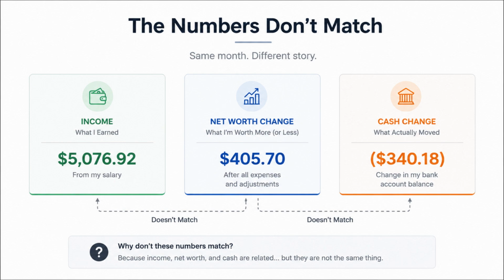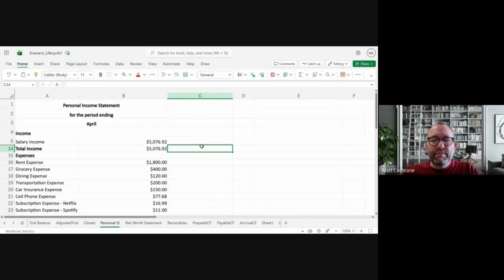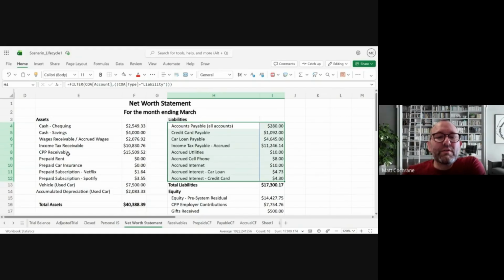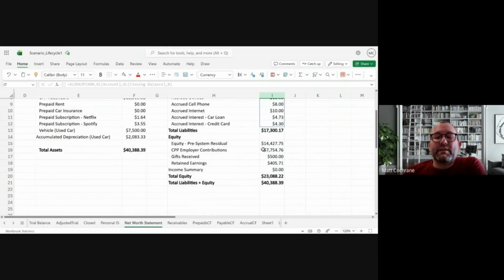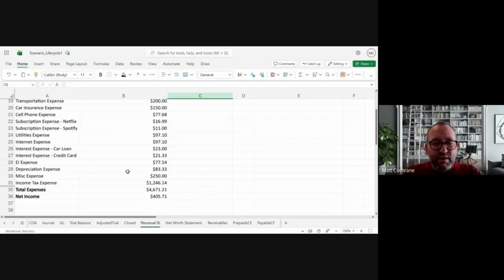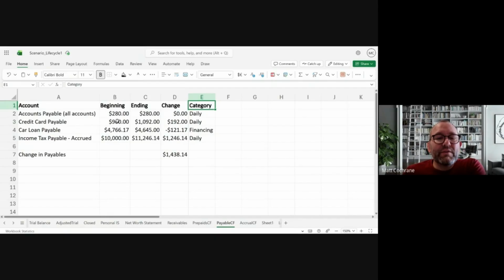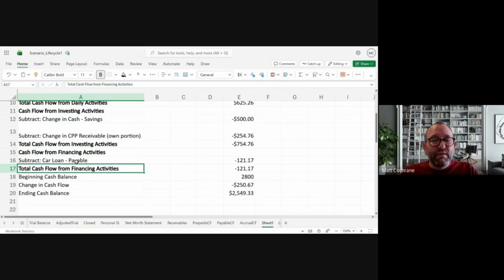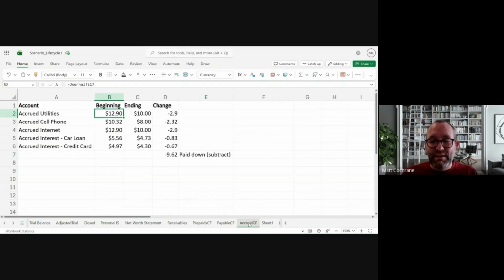Season 3 Ep. 2 - Cash Flow Statement Explained (Personal Finance) | From Net Income to Cash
Why doesn’t your net income (from your personal income statement) match your bank account?

In this video, we build a personal cash flow statement from scratch using a structured system that connects your income statement, net worth, and actual cash movement.

This is Season 3, Episode 2 of the series, where we move beyond theory and walk through the exact process of converting net income into cash flow using:

Non-cash adjustments (like depreciation)
Changes in receivables and payables
Real-world personal finance examples
A fully reconciled framework you can apply immediately

By the end of this video, you’ll understand:

Why income ≠ cash
How timing differences impact your finances
How to build a cash flow statement step-by-step
How to verify your numbers actually reconcile

This is the foundation for understanding where your money is really going.

In the next episode, we break cash flow into:

Daily Activity (Lifestyle)
Investing (Wealth Building)
Financing (Debt & Structure)